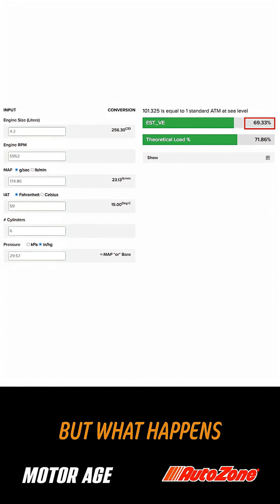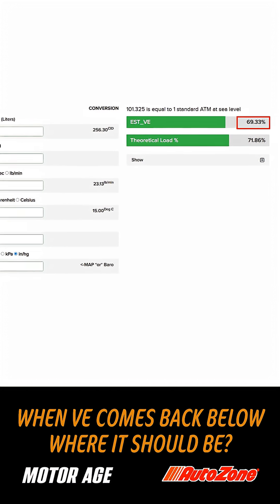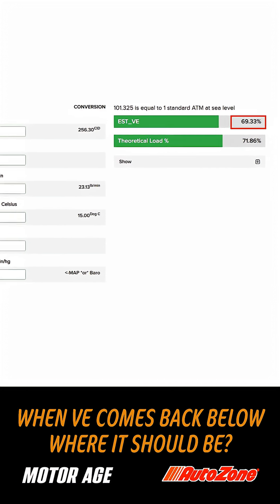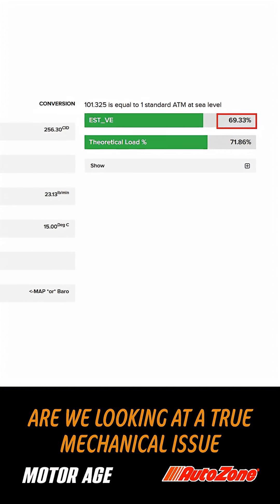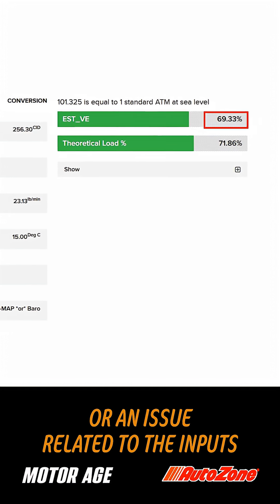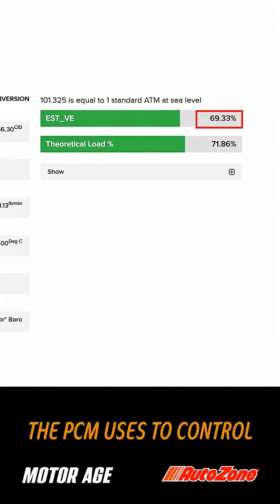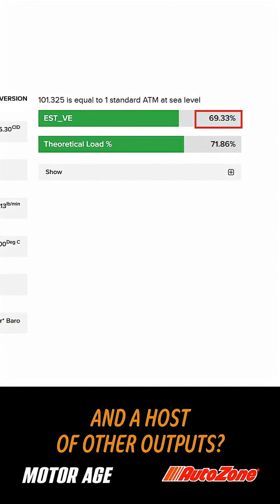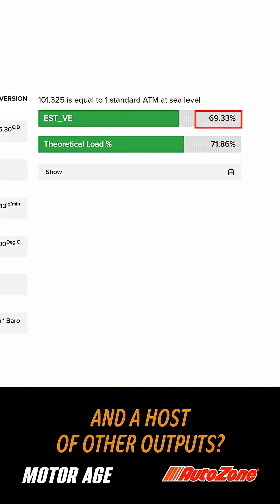Using Engine Data to Separate True Airflow Problems from Sensor Errors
In this Tech Tip Short, Erik Screeden shares a practical diagnostic approach for identifying mass airflow sensor diagnostic issues using a volumetric efficiency test and fuel trim analysis. Rather than jumping straight to mechanical teardown, this method helps determine whether MAF sensor drivability issues stem from true engine breathing problems or inaccurate sensor inputs. By understanding how underreported airflow affects fuel trims, technicians can quickly focus on diagnosing lean conditions caused by a faulty or contaminated MAF, supporting circuitry or unmetered air. This clear, step-by-step MAF sensor testing technique saves time, prevents misdiagnosis and improves repair accuracy.

Watch the full Tech Tip Short to see how combining VE data and fuel trims can streamline diagnostics and get vehicles back on the road faster.